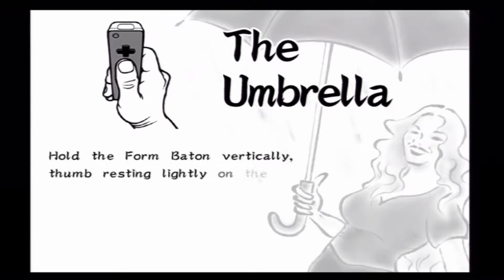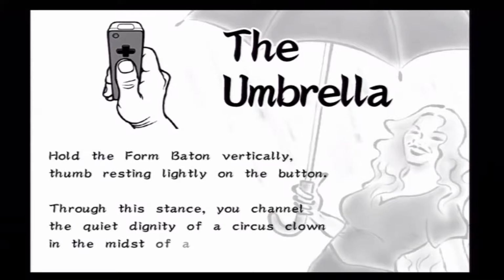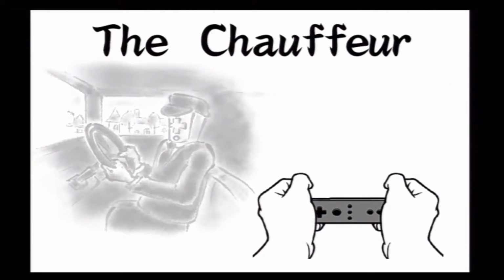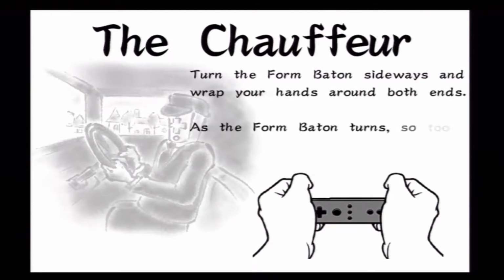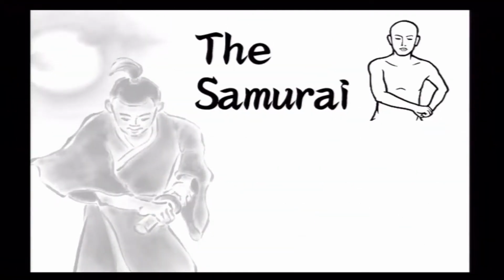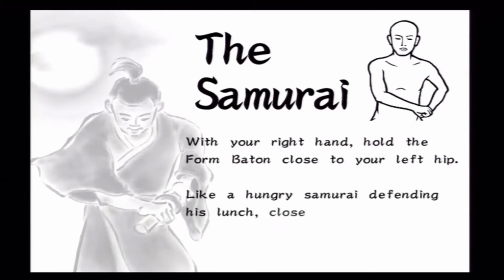WarioWare: Smooth Moves RAW Part 1